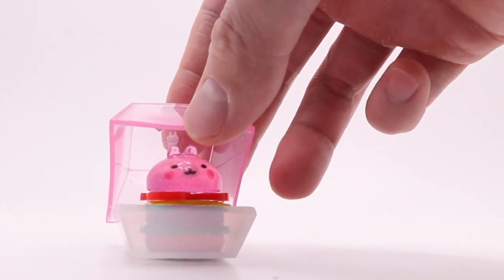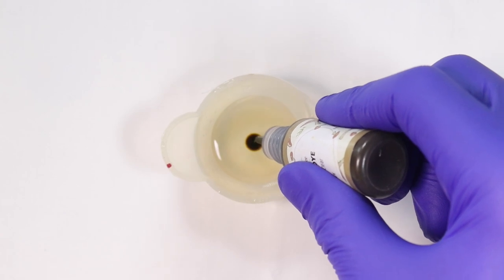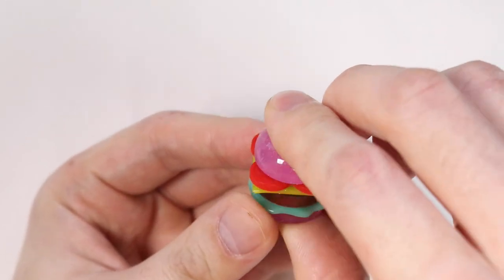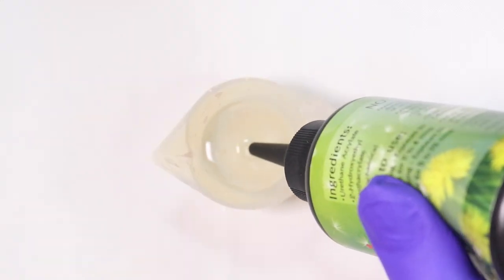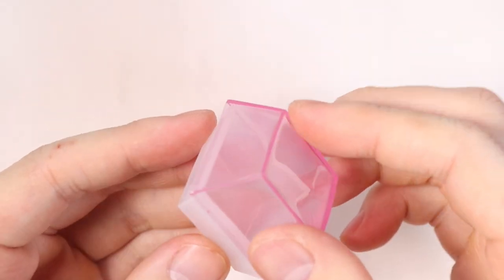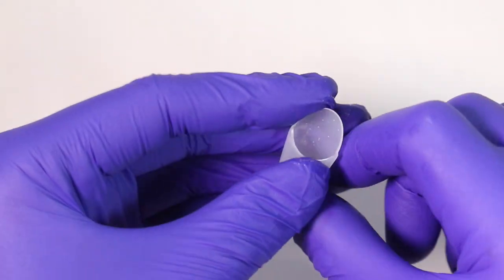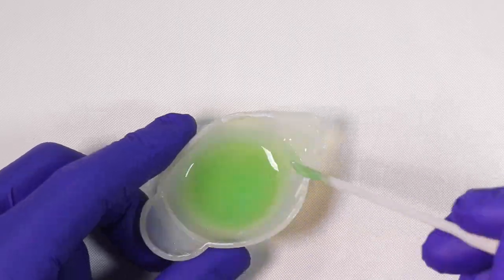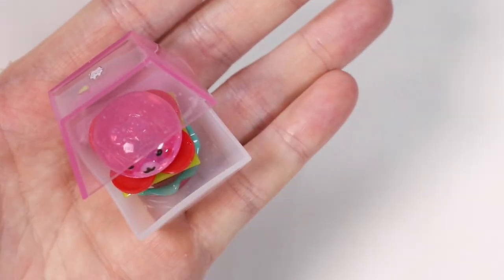How to DIY Kawaii Burger Set UV Resin Tutorial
Hey everyone! This is PolymomoTea and for today’s video I have a how to make/diy/craft/sculpt this cute/kawaii little Burger Set, fries, drink made out of UV resin.

Resin: a compound that is time curing into a hardened plastic material. I used UV resin, but you may also use 2 Part resin.